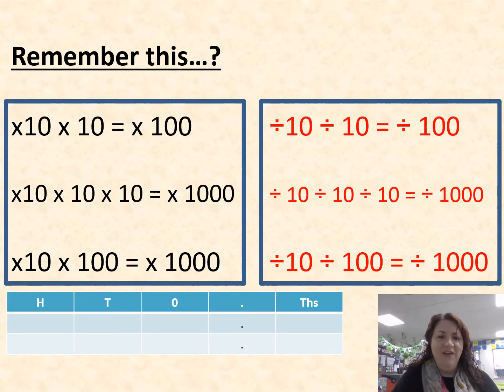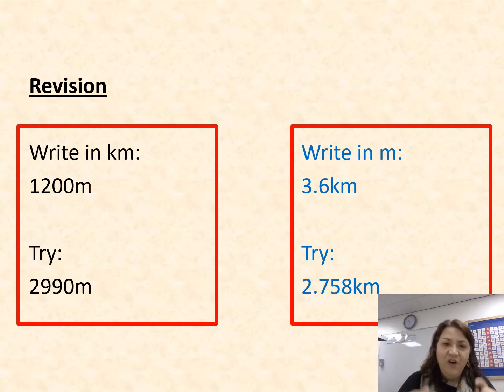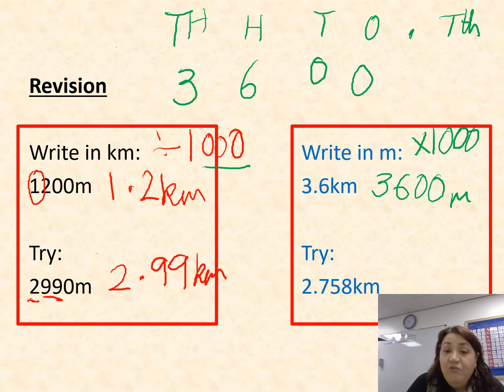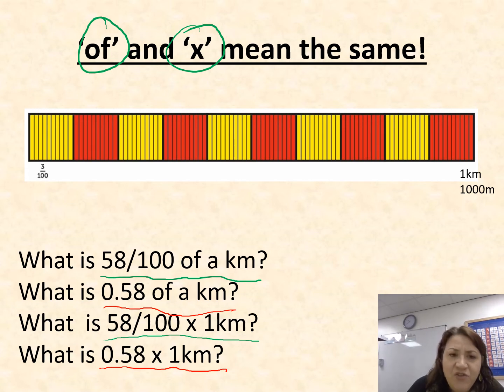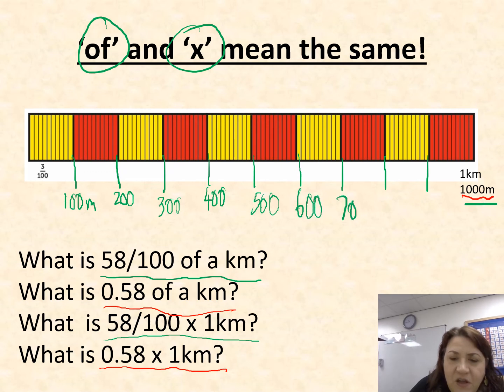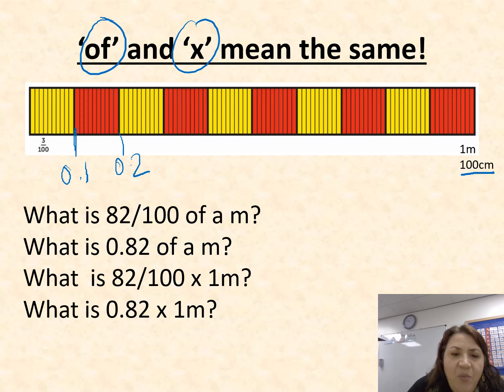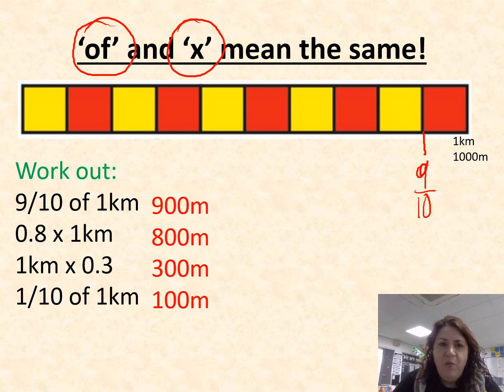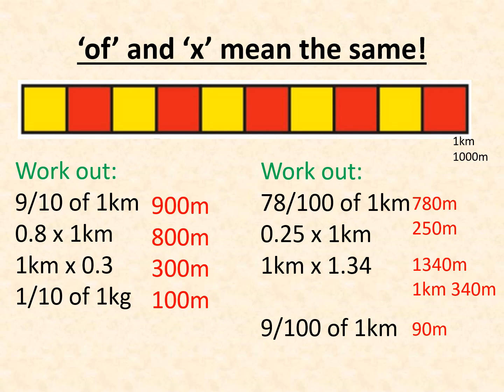Thurs maths 4/3